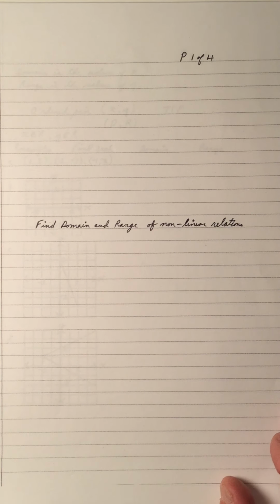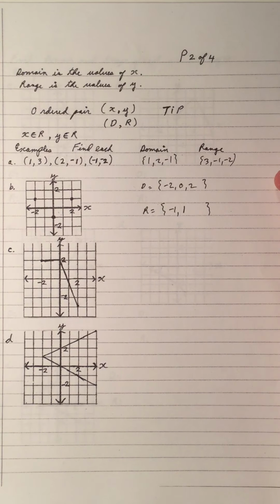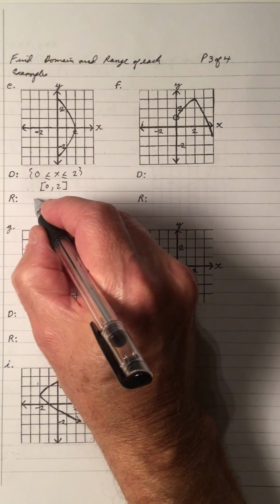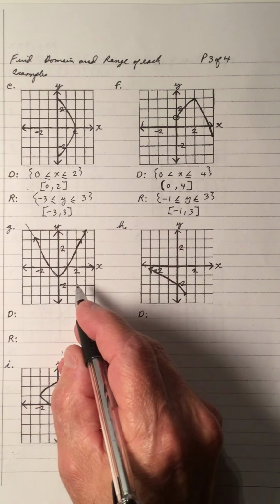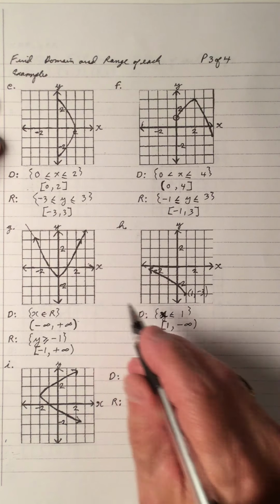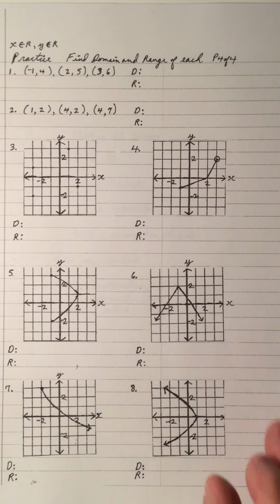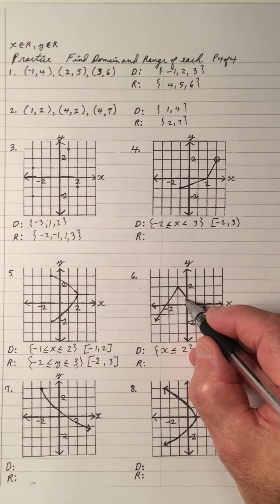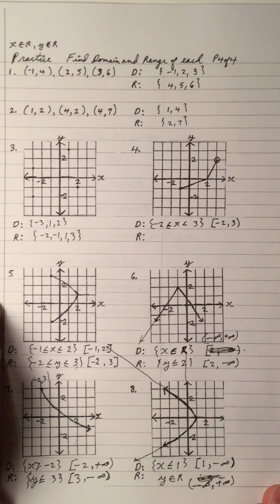Find Domain and Range of non - Linear Relations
More practice on finding domain and range from ordered pairs and graphs of non - linear relations that will is studied in future math courses.